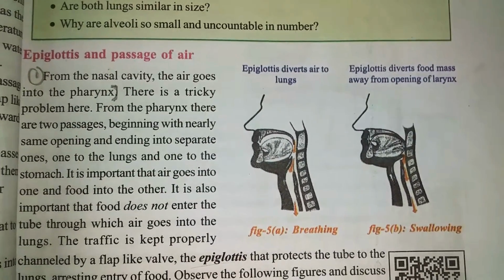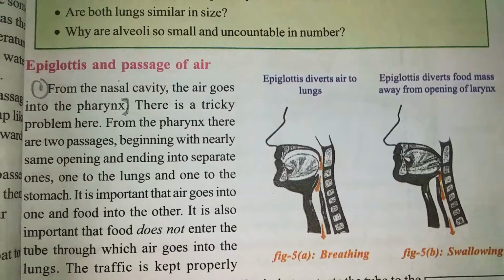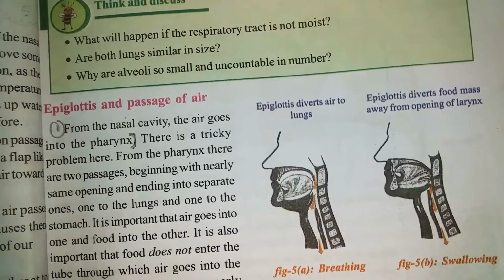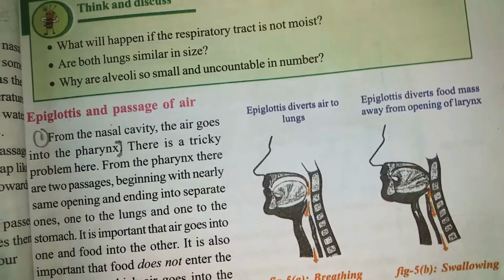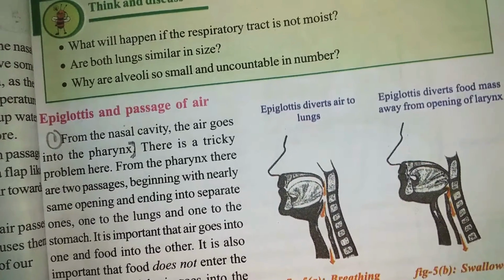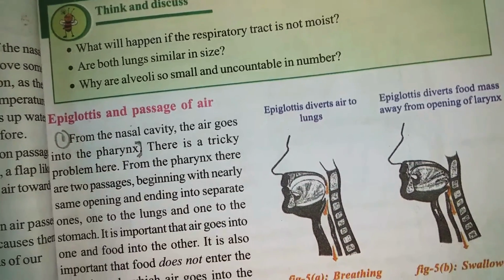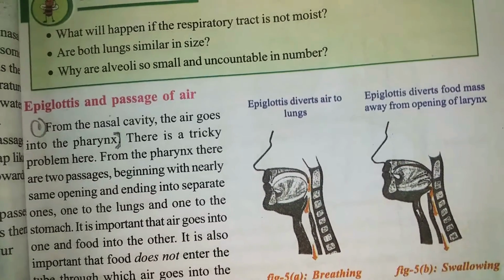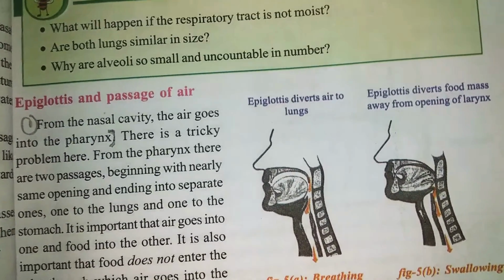Respiration-Energy Producing System /CBSE10/Epiglottis And Passage Of Air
welocme my channel

respiration to interior of lings ofdivided into millions of small chambers thus tremendouslyof increasing moist surface for transfer of gases between air and blood